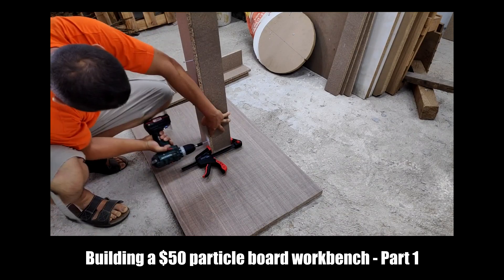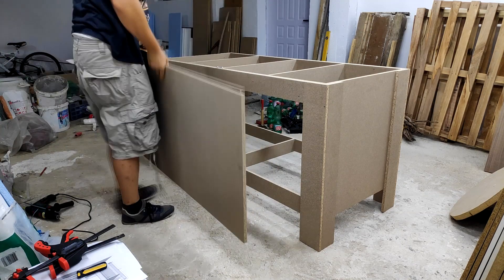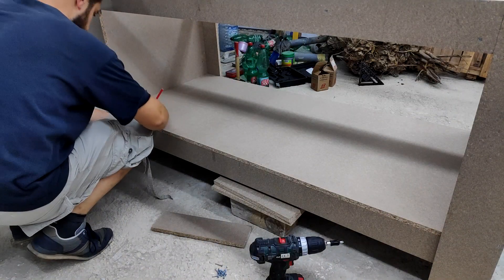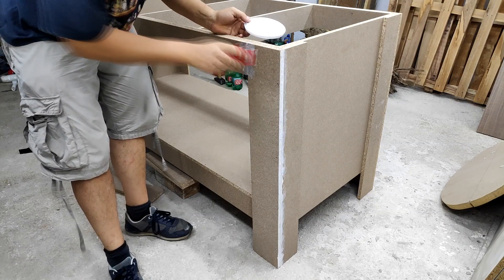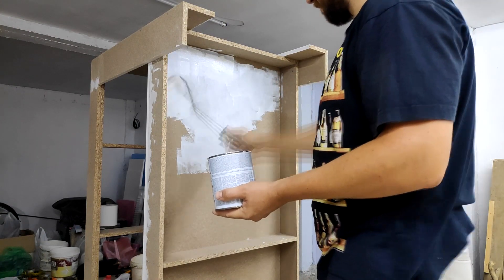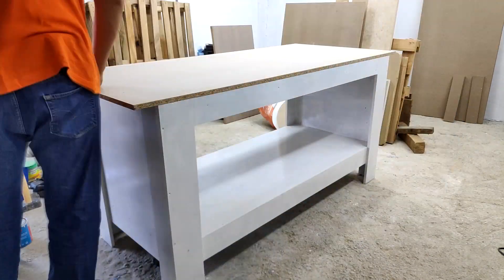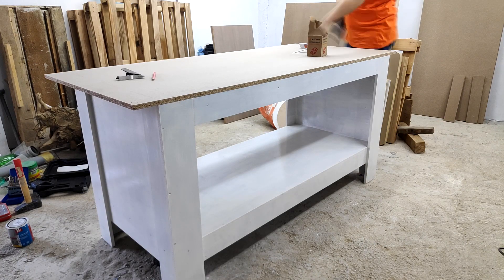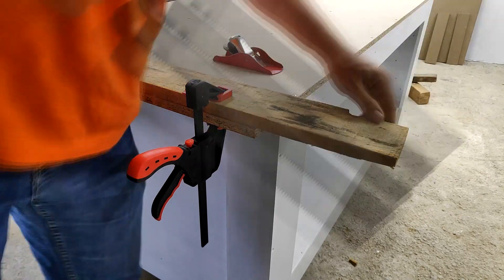Building a $50 particle board workbench - Part 2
In this video I'm finishing the build of a workbench for my basement workshop out of particleboard. This is an experiment to see how long the table will last as the particle board is extremely cheap and the entire workbench will cost me less than $50.

This is part 2 where I finish the assembly and add a layer of protection on the workbench.

Tools and supplies used in the video:
Battery Drill
Drill Bit Set
Speed Square
Combination Square
Wood Screws